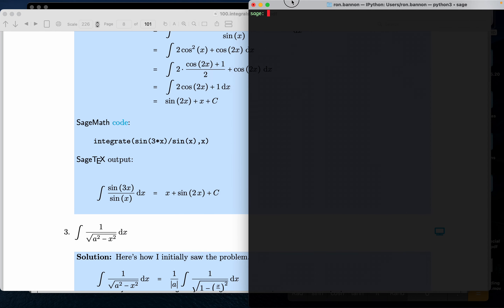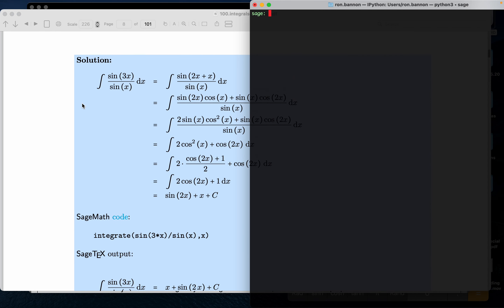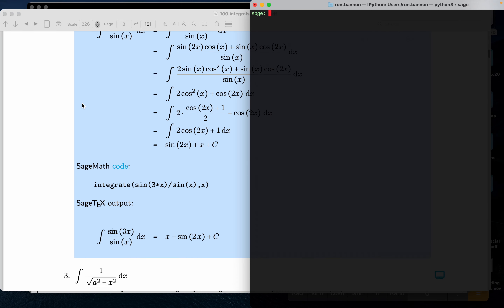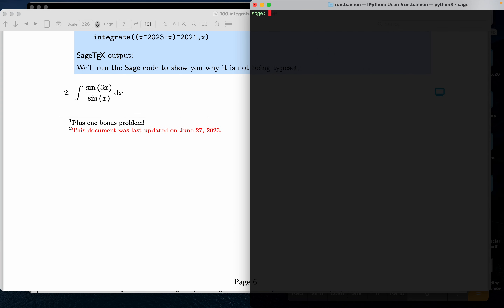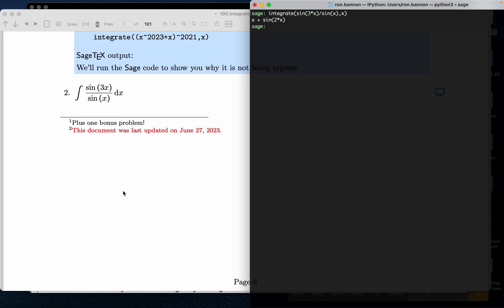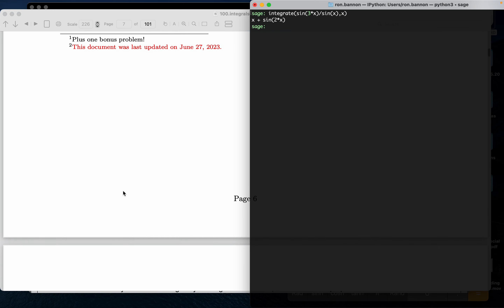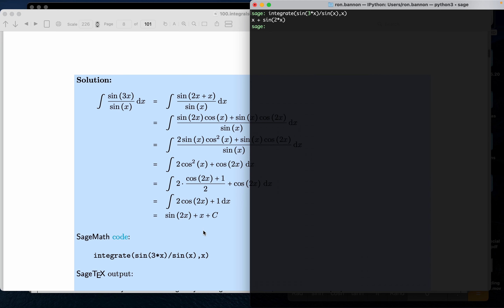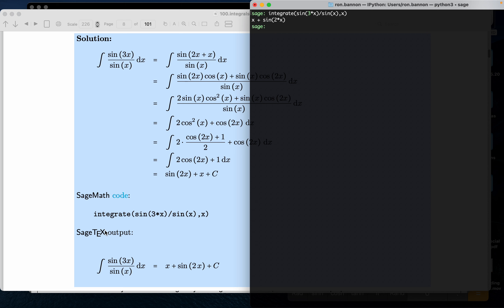bprb integration 02 sage 002